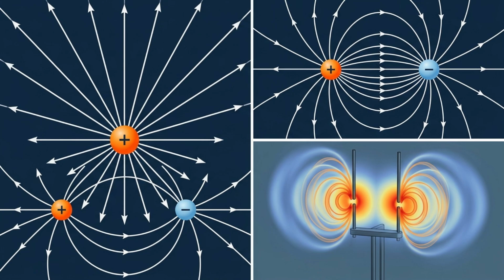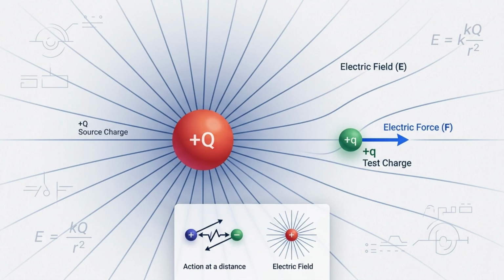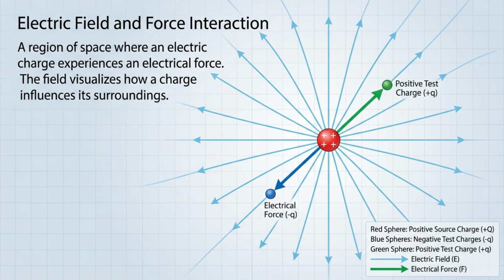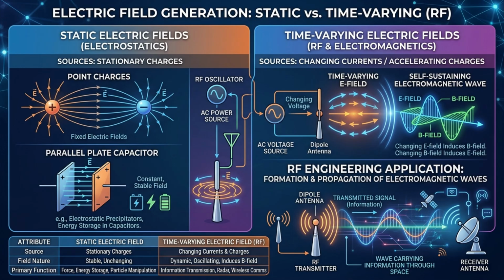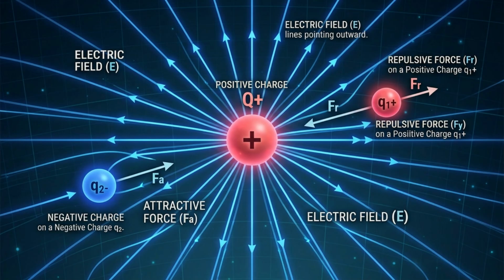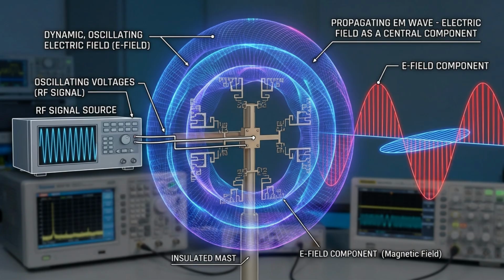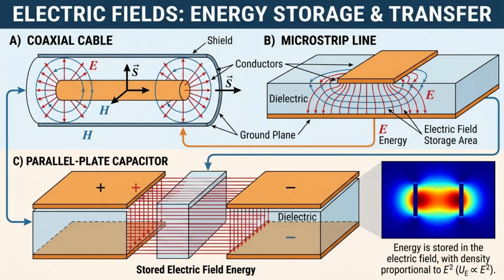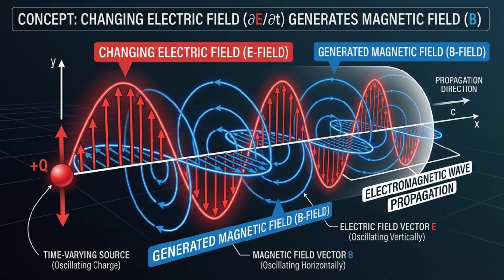Lesson 2 - Chapter 5: Electric Field | Electromagnetic Fundamentals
Learn the fundamentals of electric fields and discover how electric charges create forces across space. This lesson explains electric field concepts, physical intuition, and the importance of electric fields in RF engineering, antennas, and electromagnetic waves.